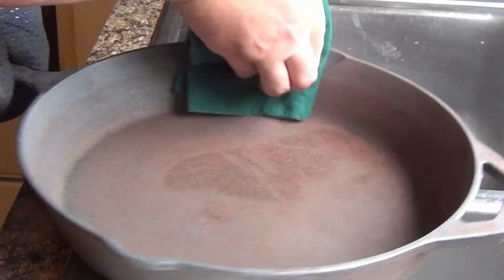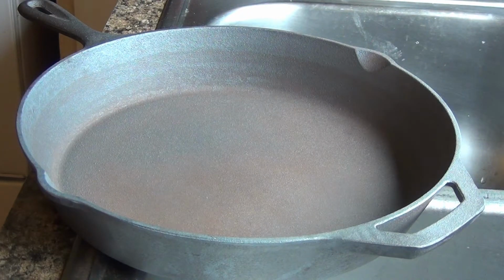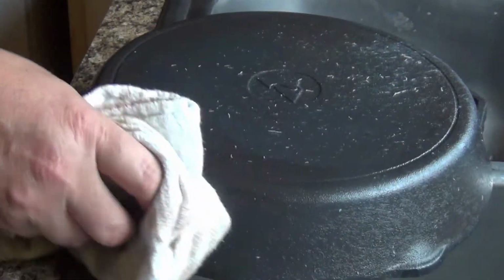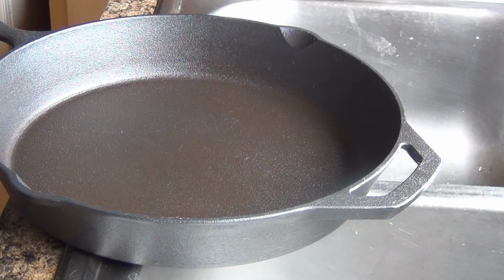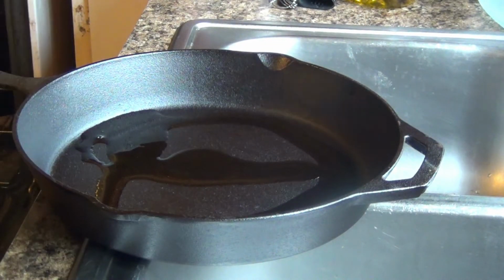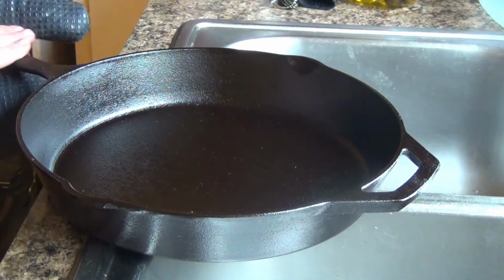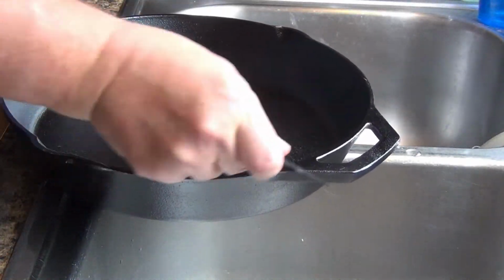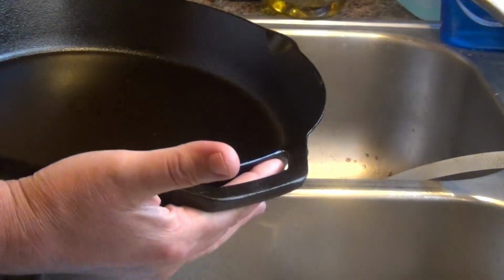seasoning cast iron pan with flax oil (Discuss in comments)